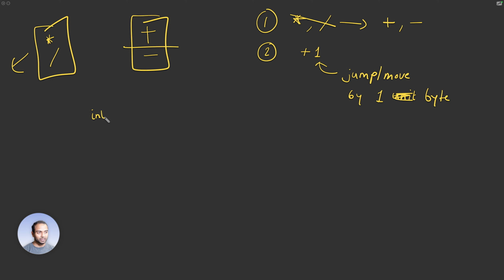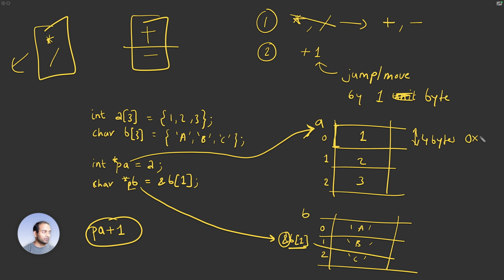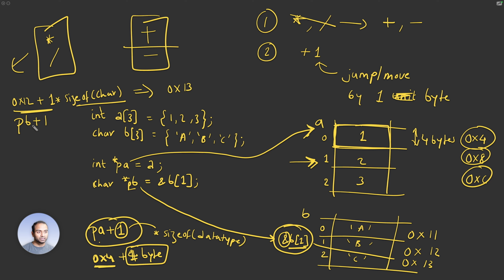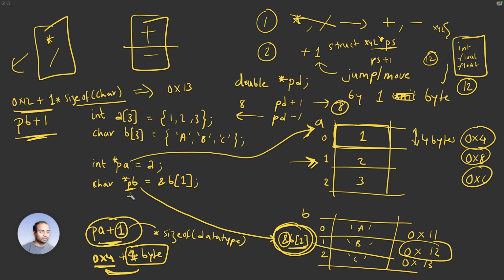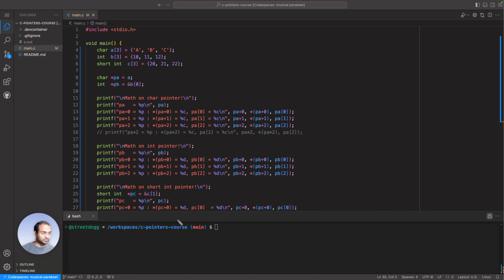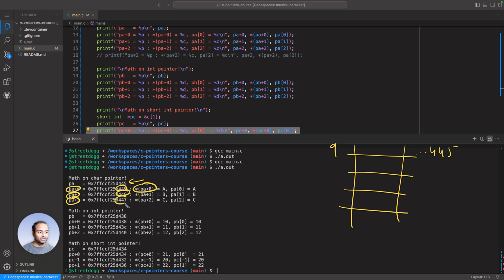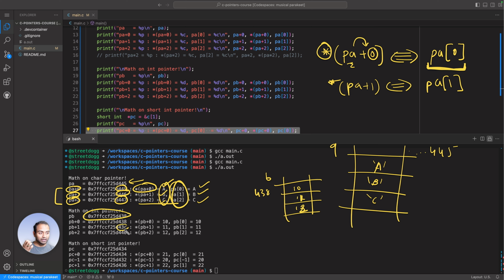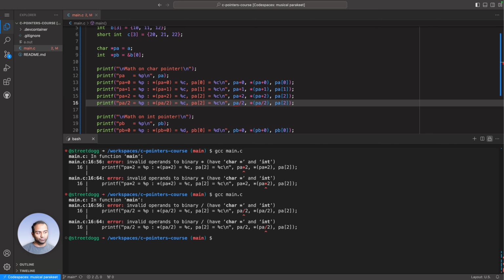S4L3. Pointer Arithmetic | Understanding C - Pointers